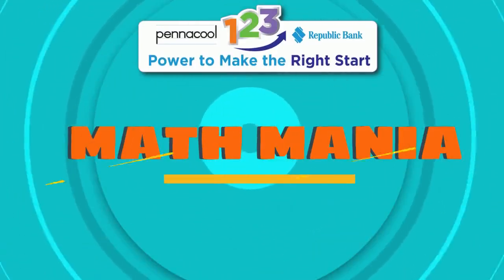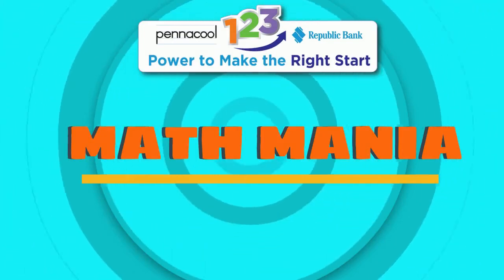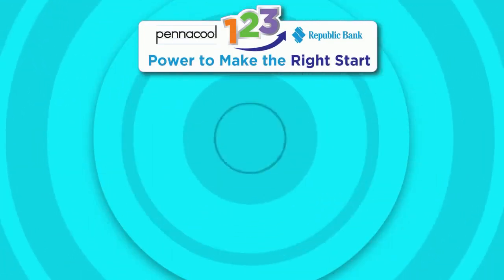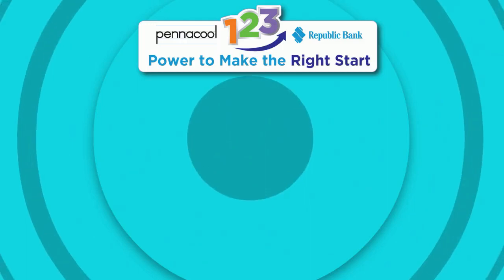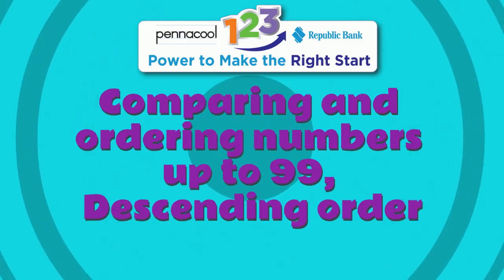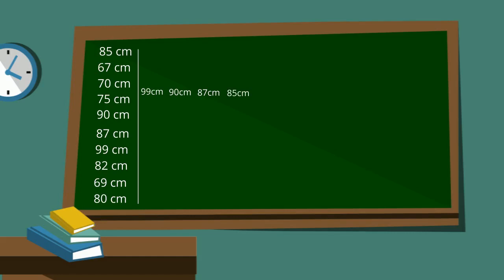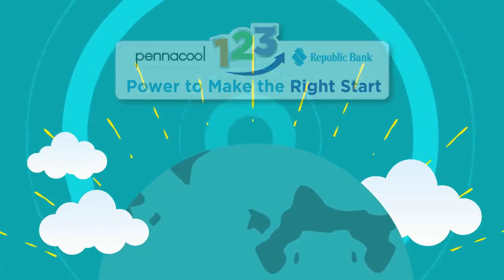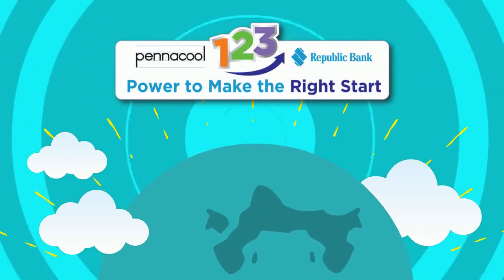Descending order, numbers up to 99 (Standard 1) - pennacool.com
Join Captainess 123 as she talks to us about descending order.

Log on to pennacool.com 123 Math & Language Arts Platform to access:
- FREE
- Self-correcting
- Curriculum aligned exercises
- Immediate Feedback